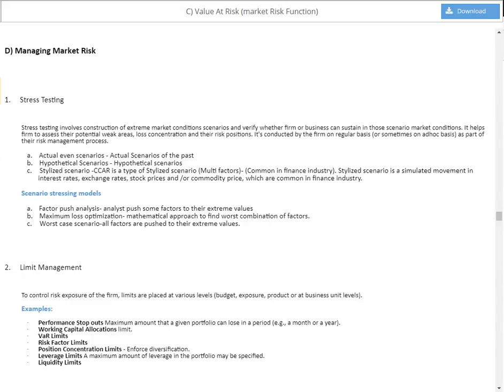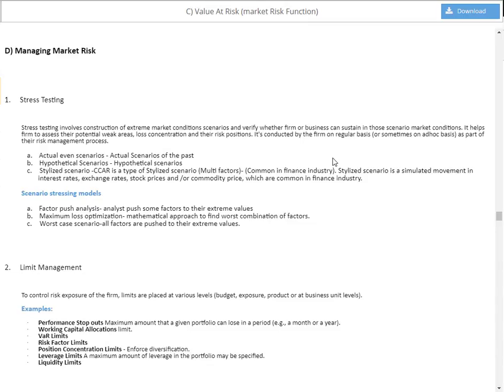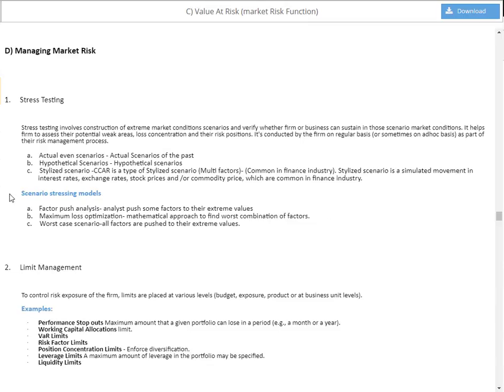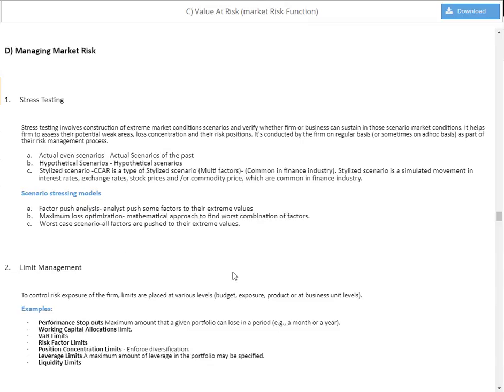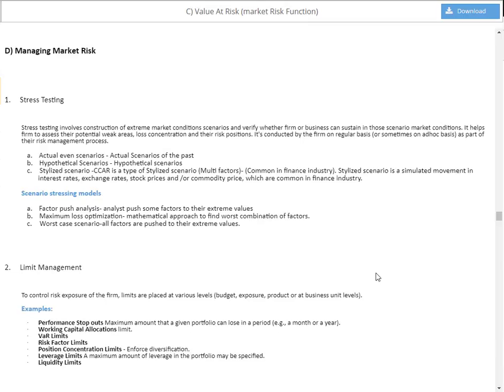Bright Analyst CFA Level 3 Risk Management Notes 4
Market Risk Stress Testing, Limit management